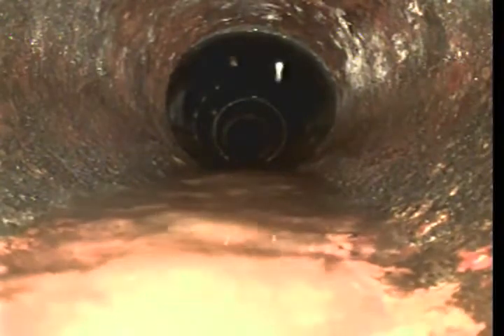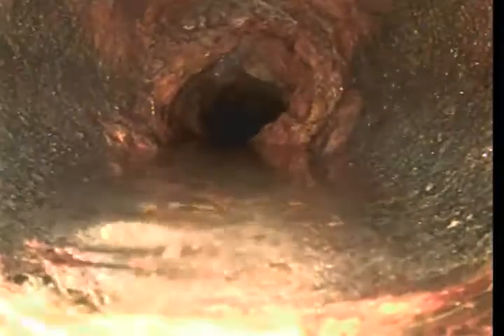2723 Castle Heights Pl